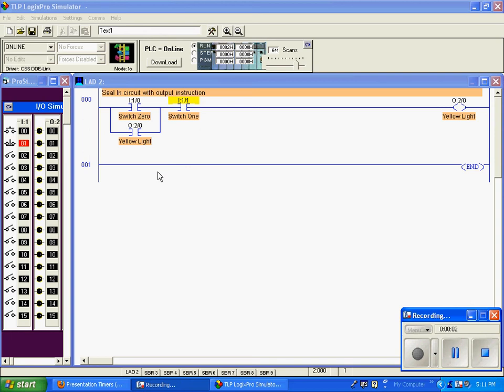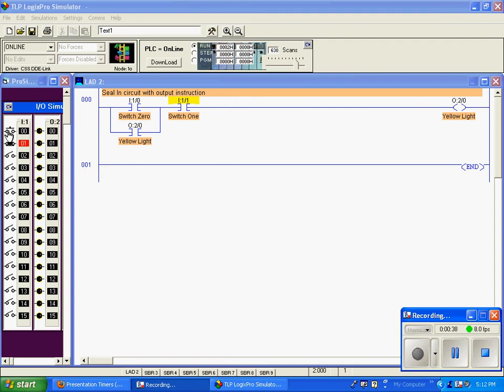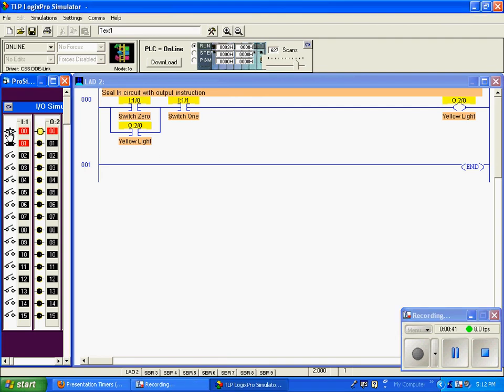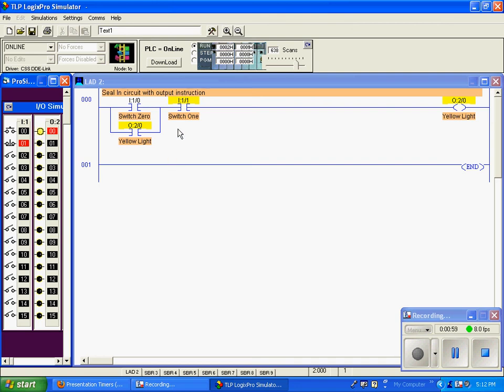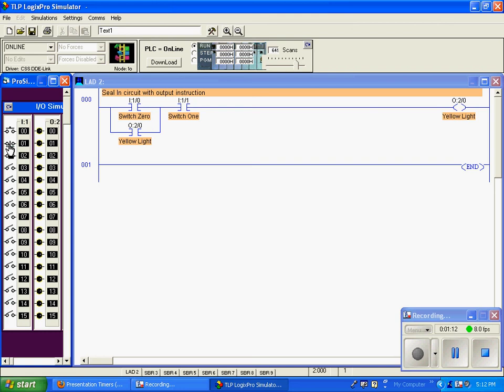PLC Seal in with output instruction